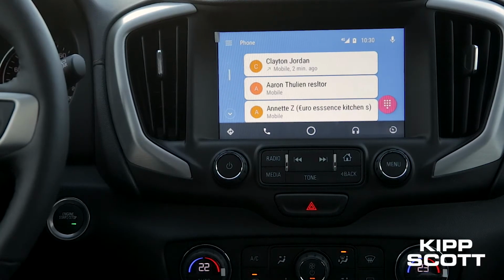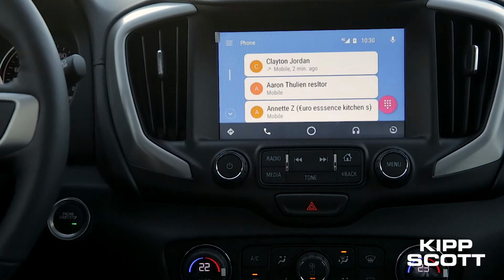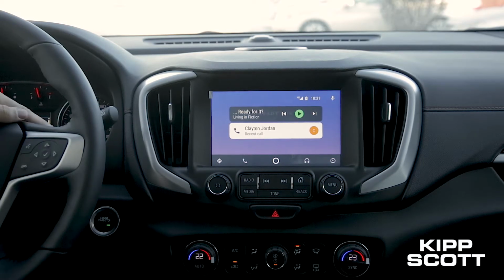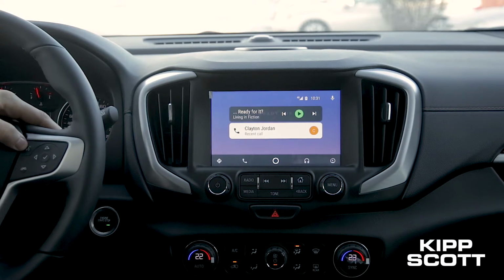Android Auto Phone Tutorial - GMC Terrain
Detailed tutorial on how to use the Android Auto Phone.